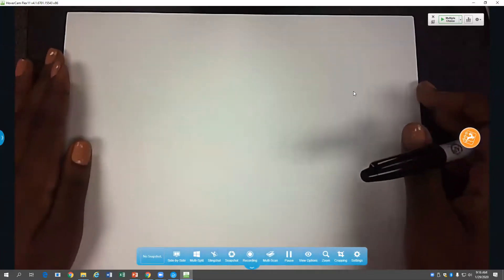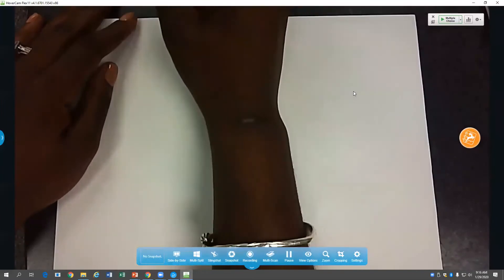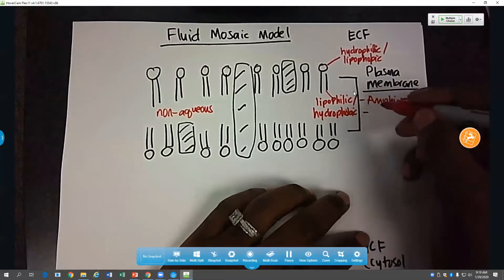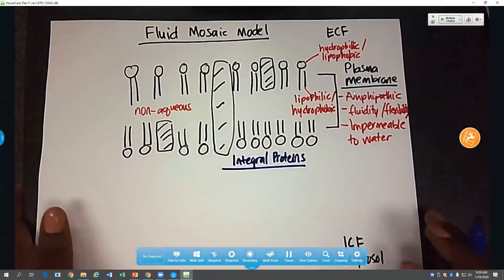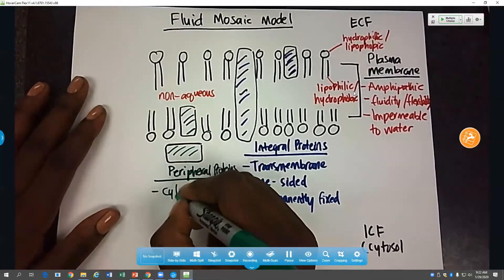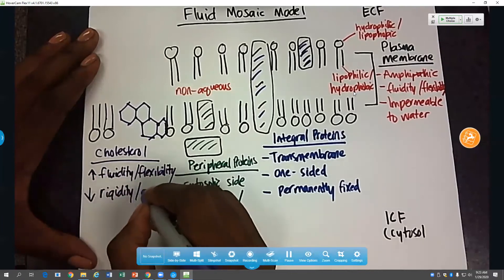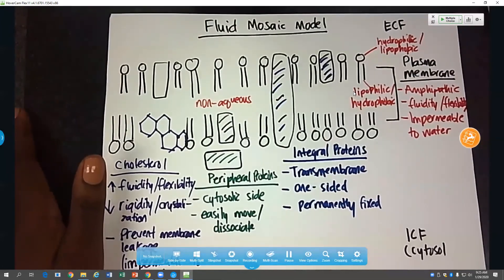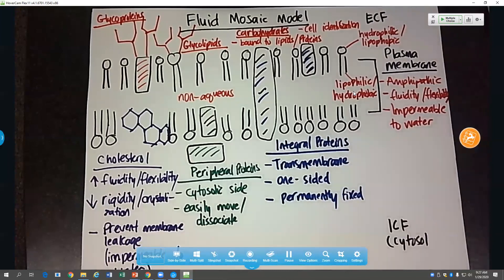BIO2510 1 29 20 Part 1